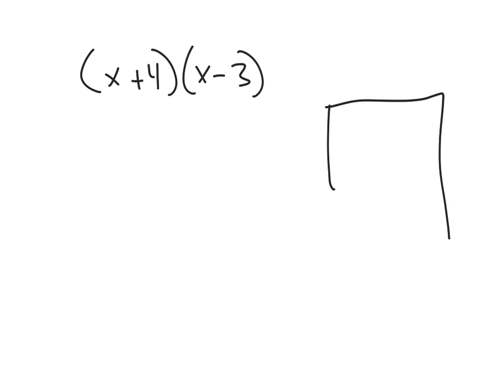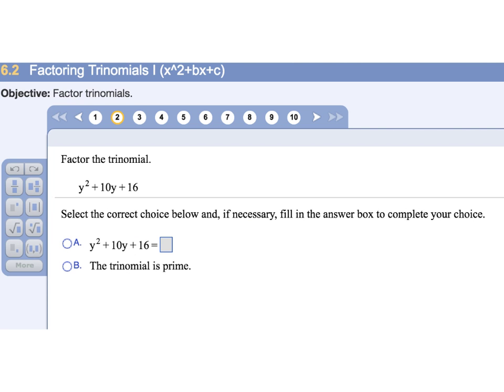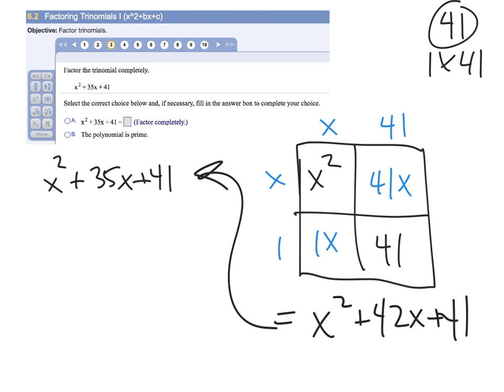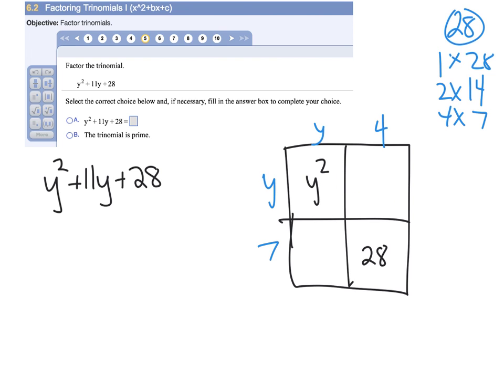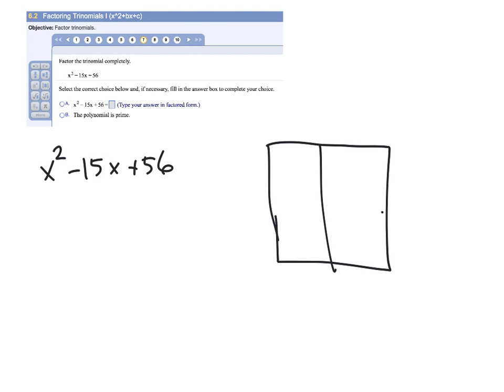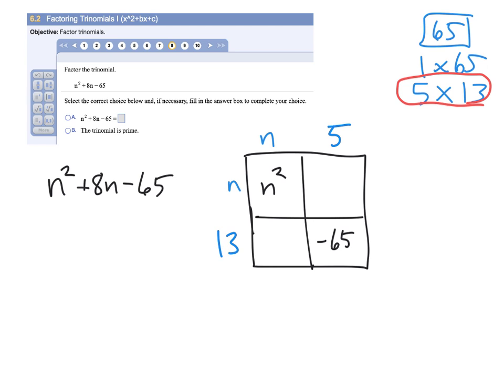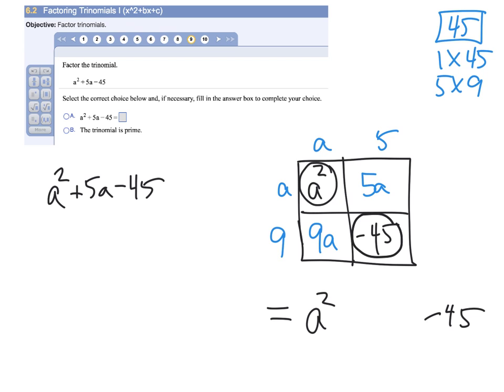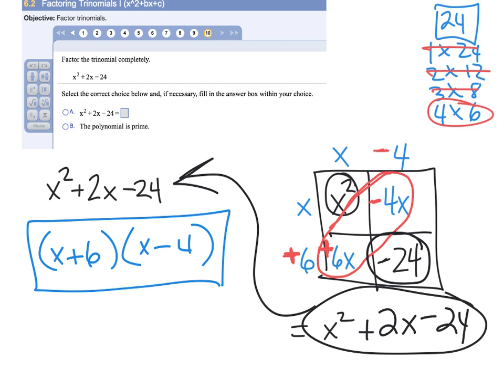03 Math 209 Week 2 Section 6.2 Factor trinomials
Math 209 Week 2 Section 6.2 Factor trinomials